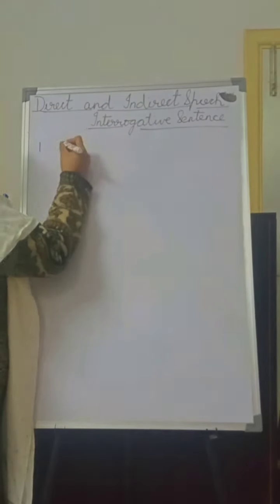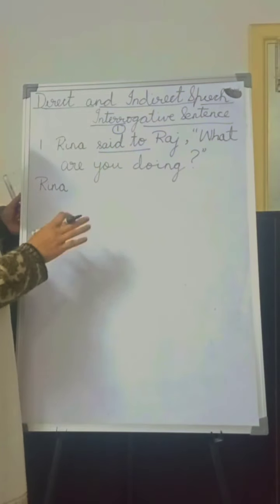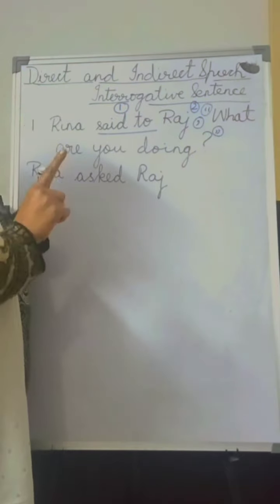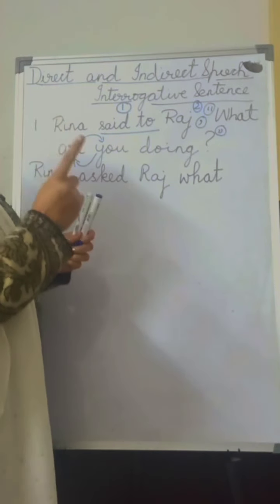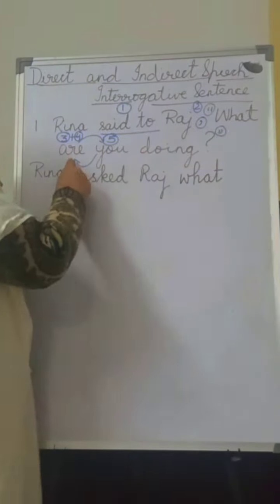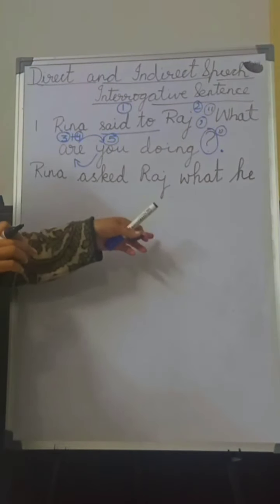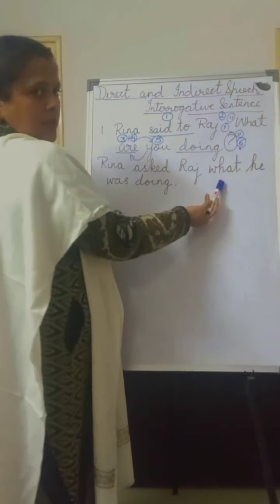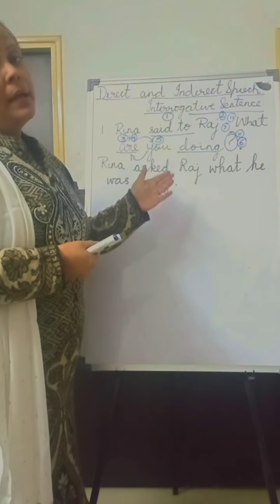Direct Indirect Speech - Part- 3 - Interrogative sentences || English Grammar || Shikha Jhunjhunwala